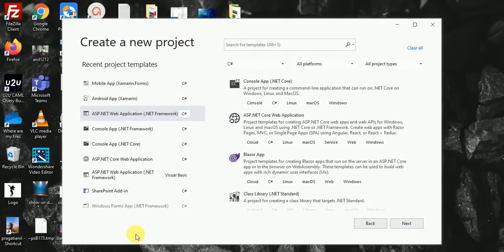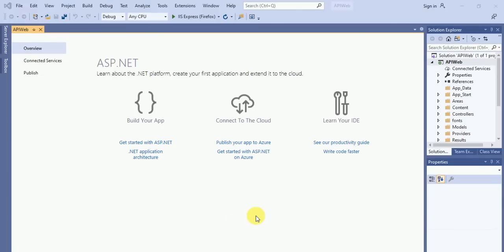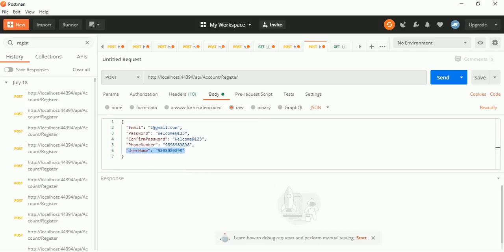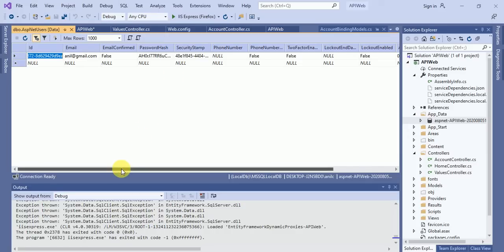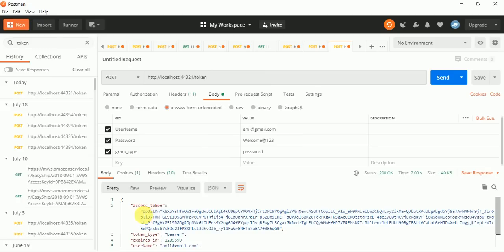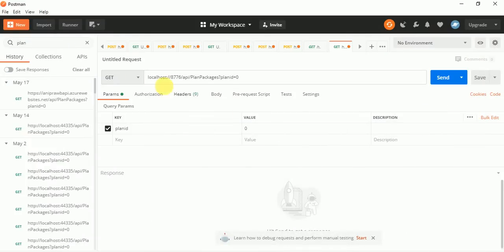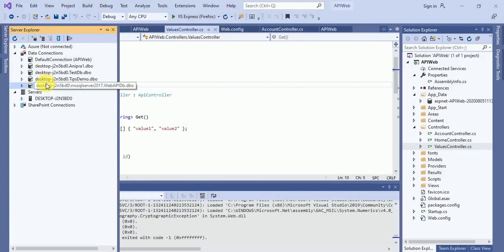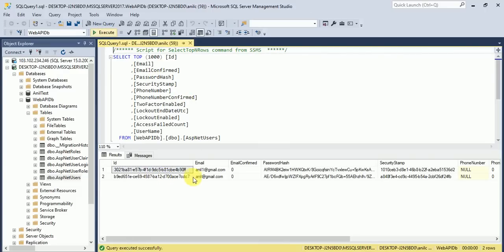Create Asp .Net Web API | Create SQL Identity Table | Asp .Net Web API Tutorial for Beginners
Create an Asp .Net Web API. Asp .Net Web API Tutorials. Later on, we will connect Web API with Xamarin.